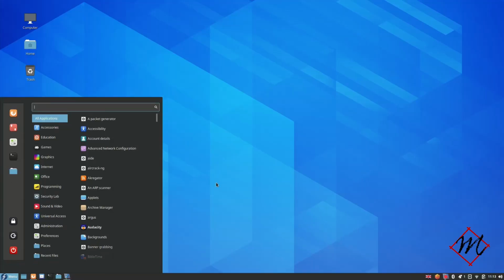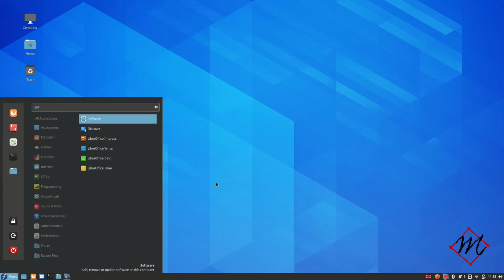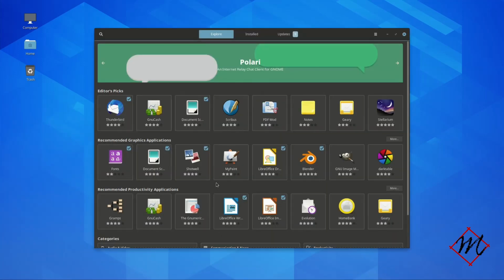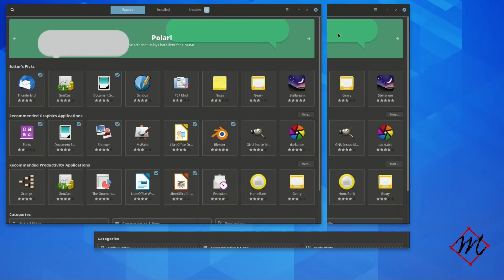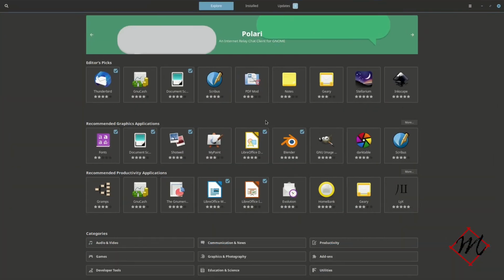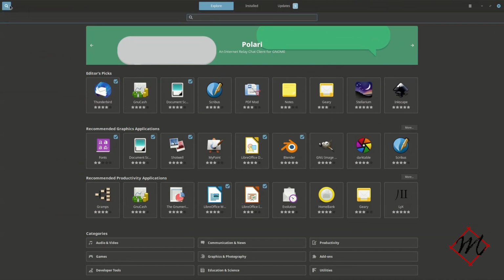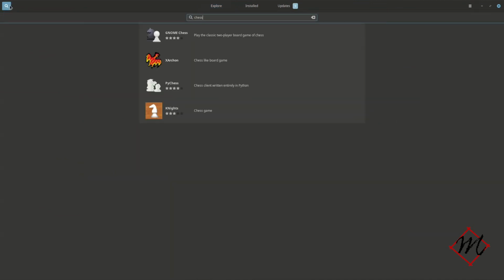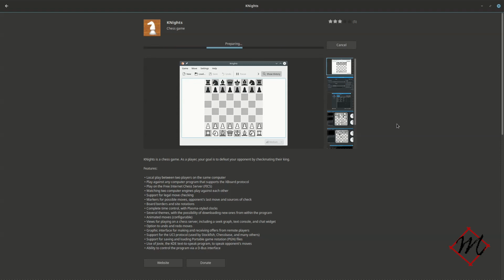How to install software on Fedora Redhat Linux Part 1 of 5 using GUI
This video clip shows a simple way of installing software using the Software package that comes with Fedora Linux.

This is was done using the Cinnamon Desktop Background